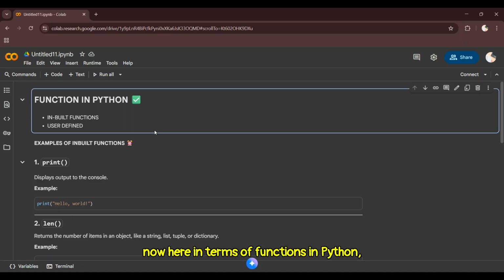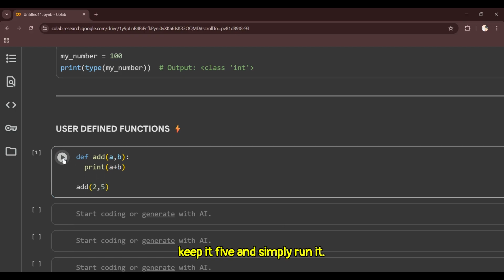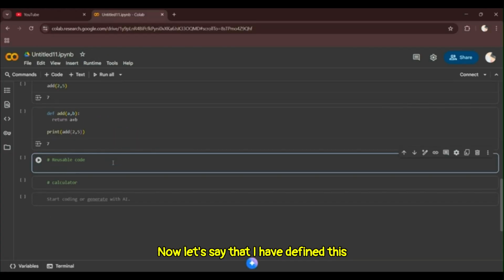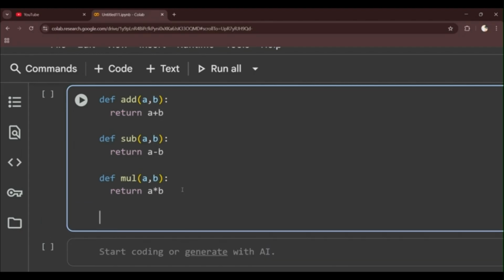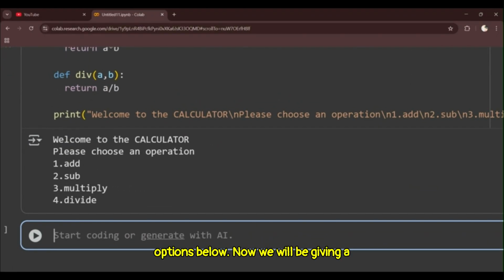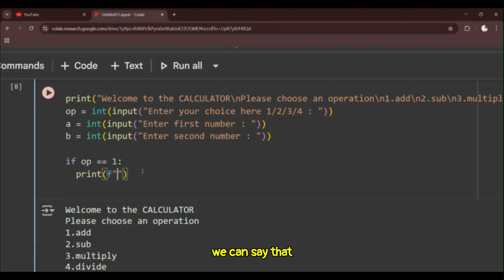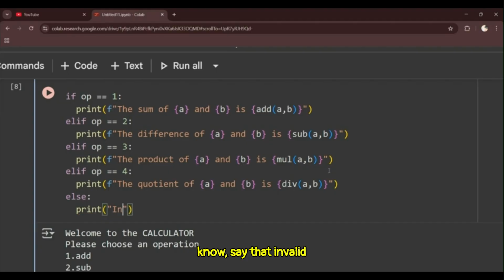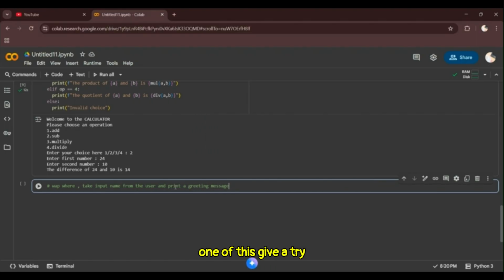What are Functions with Python! DAY-8!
This video covers the concept of functions and its basics and some practice questions to challenge yourself!